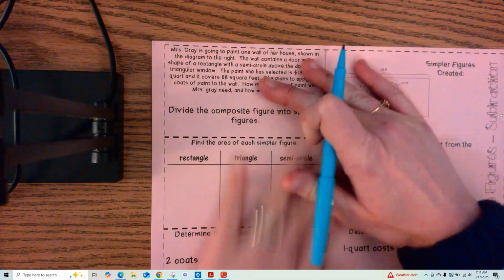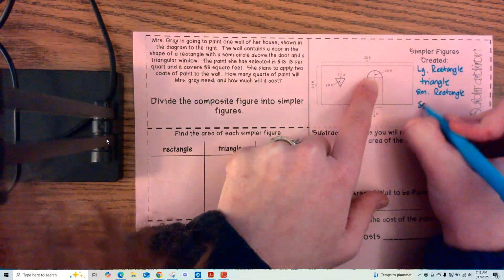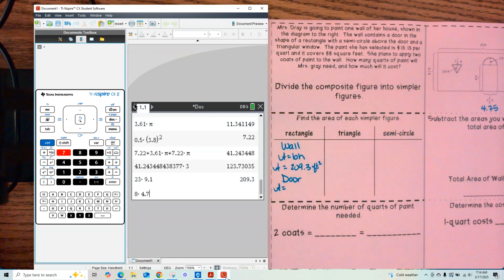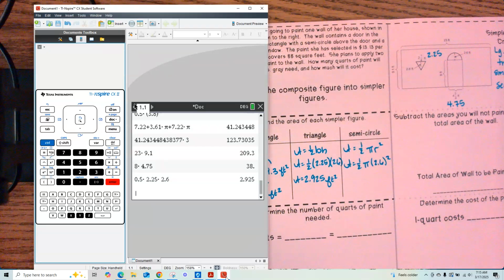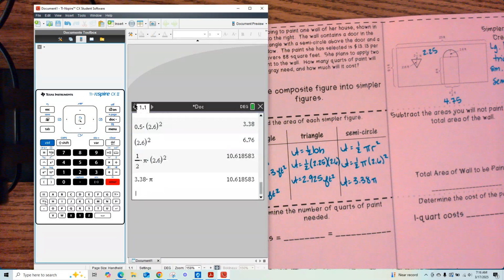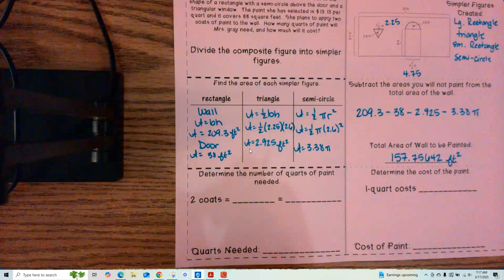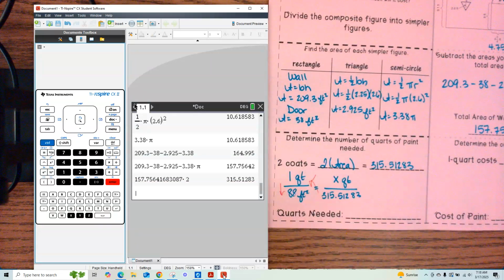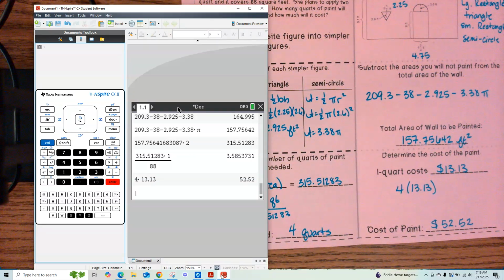Lesson 8.10 Notes - Area of Composite Figures - Subtraction